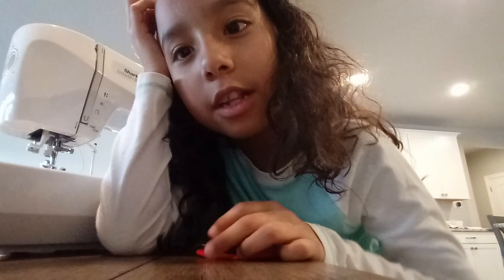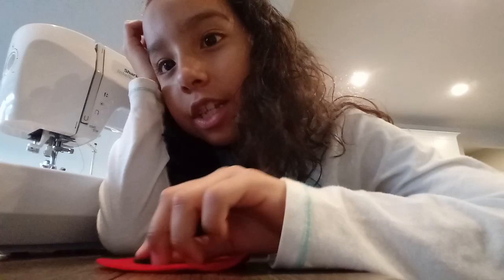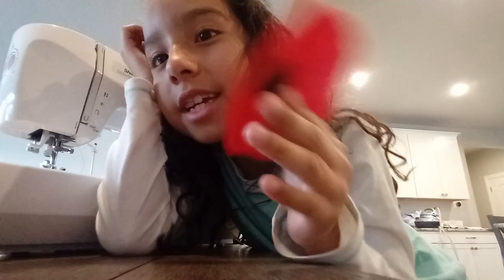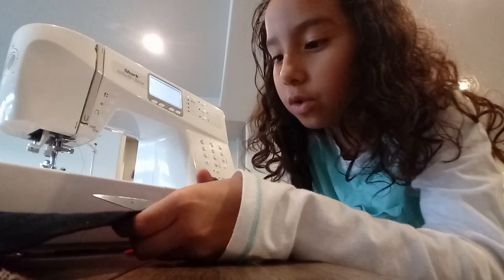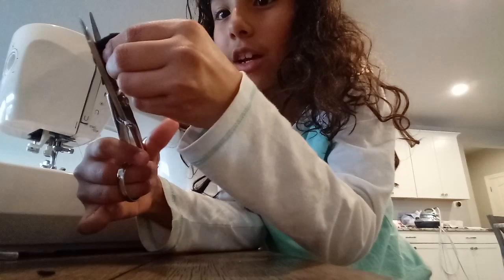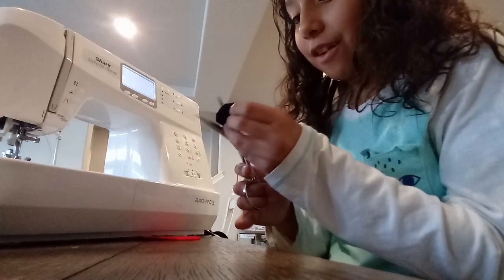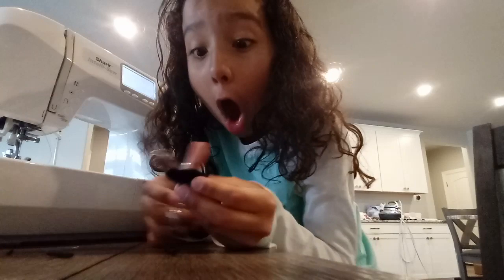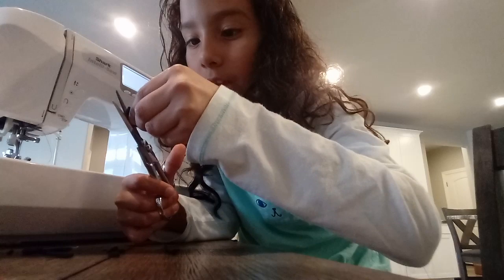Bella sewing miraculous lady bug yoyo 1/2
Bella sewing